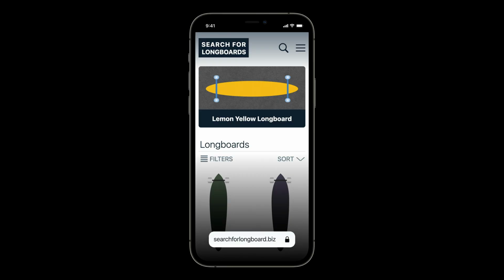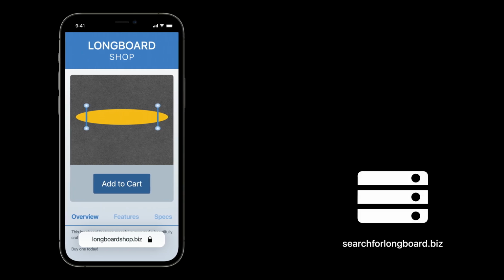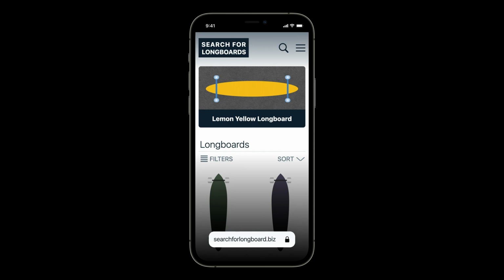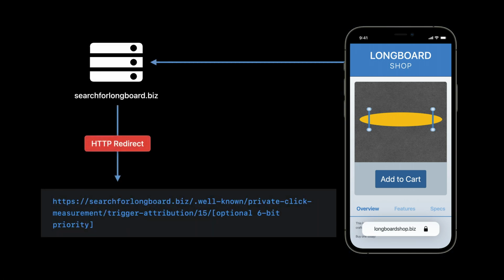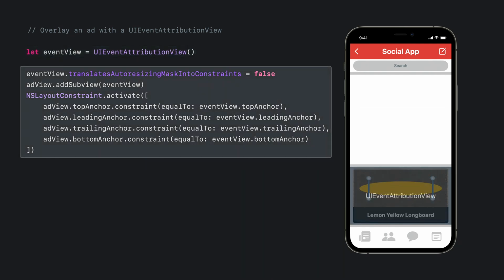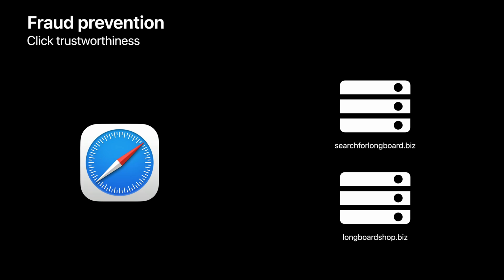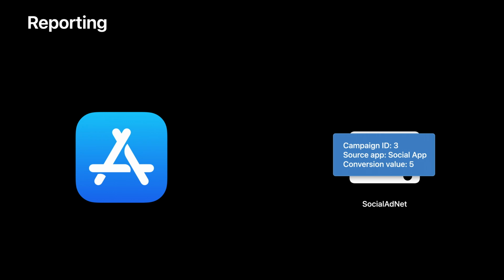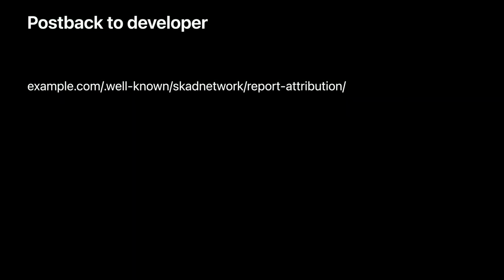WWDC21: Meet privacy-preserving ad attribution | Apple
Discover how you can measure your ad campaigns in apps and on the web without compromising privacy. We'll introduce you to Private Click Measurement and explore SKAdNetwork, which provides you with a more secure, private, and useful way to measure your app installs.